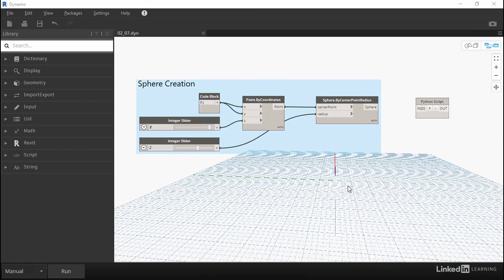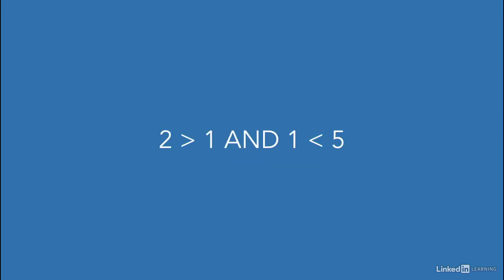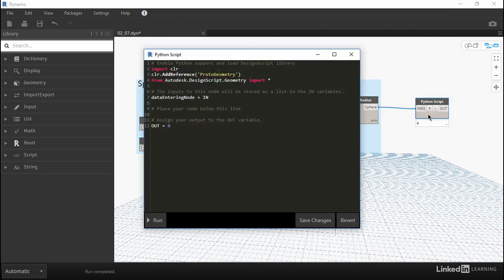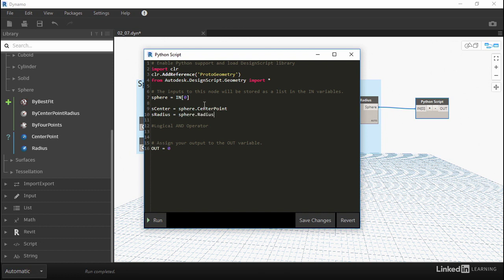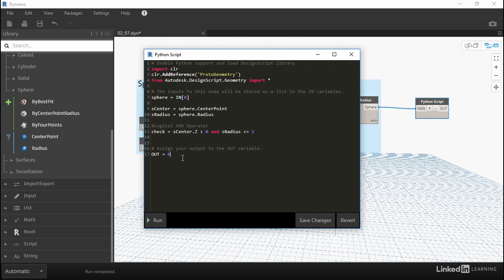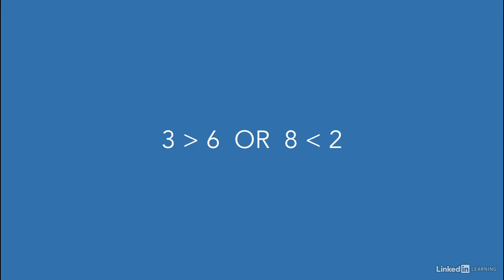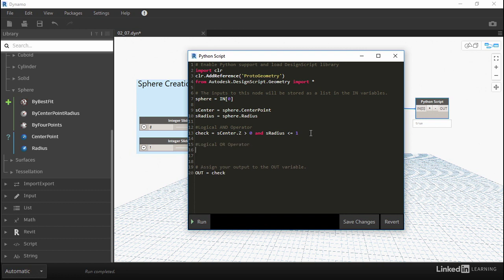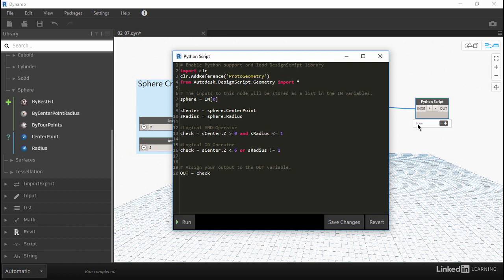E12 Logical operators